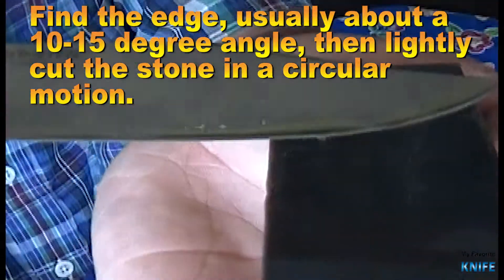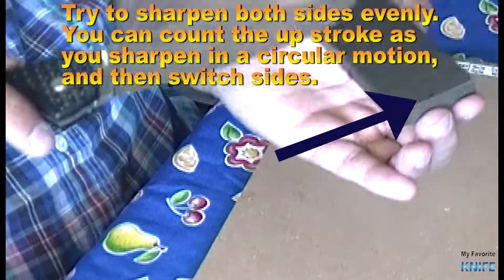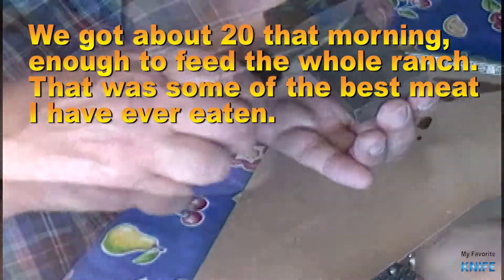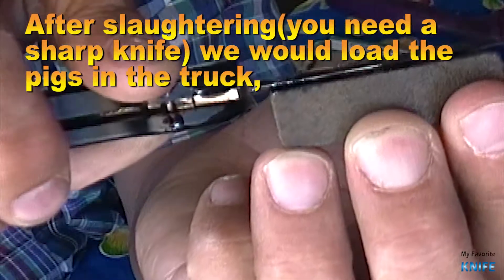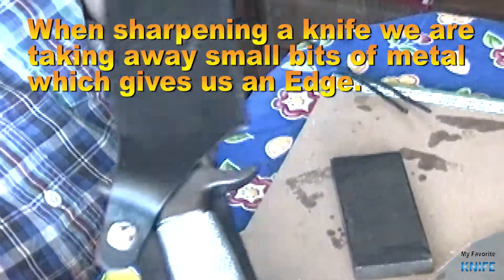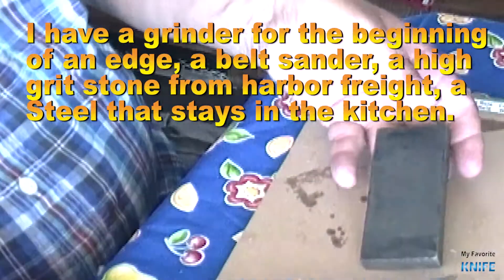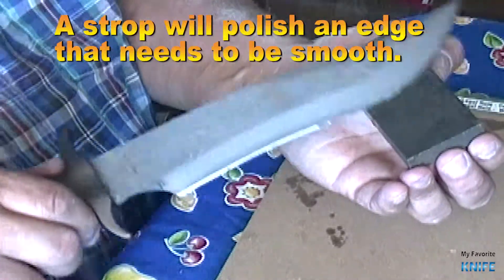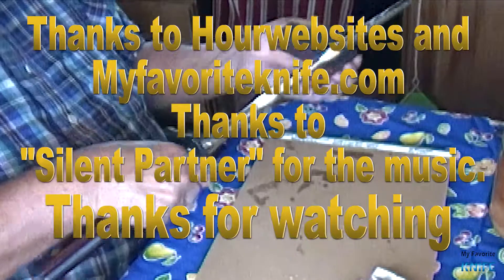How I Sharpen a Knife, crazy trick really works. Get your knife really sharp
Sharpen any knife quickly, even a sword. Crazy trick makes sharpening faster. The sharper it is, the faster it gets dull.